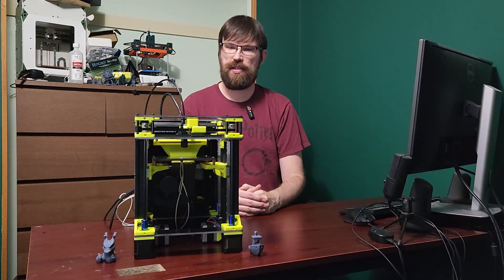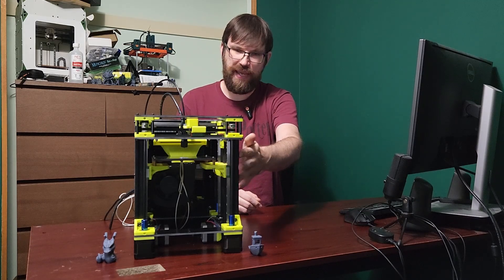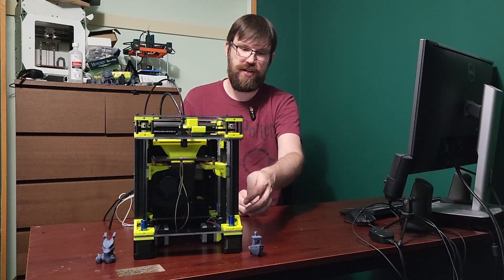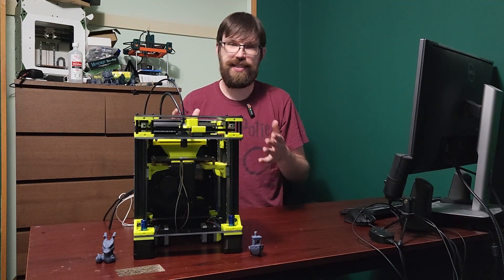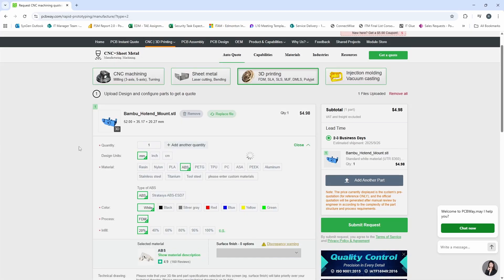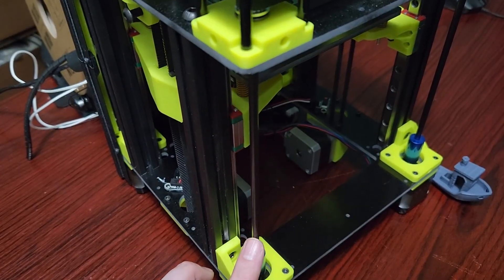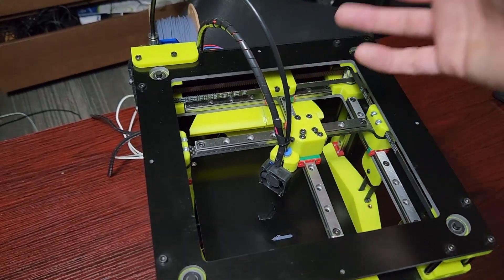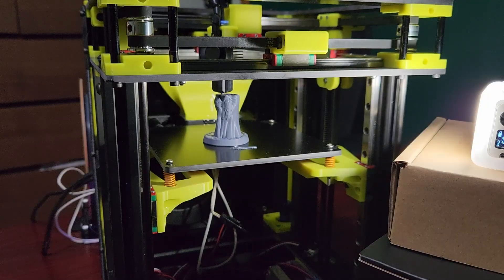My secret prototype Cross Gantry 3D printer prints!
PCBway 8th project design contest